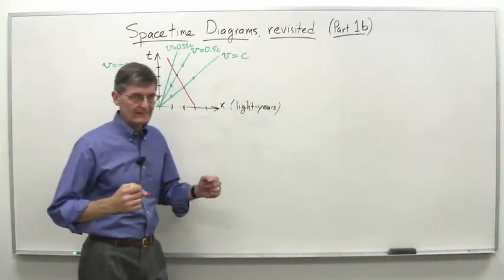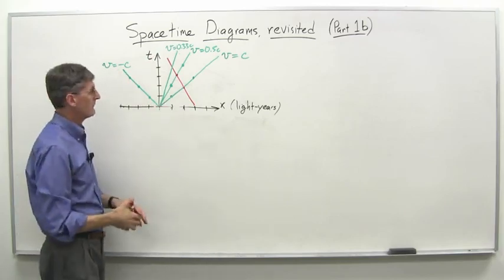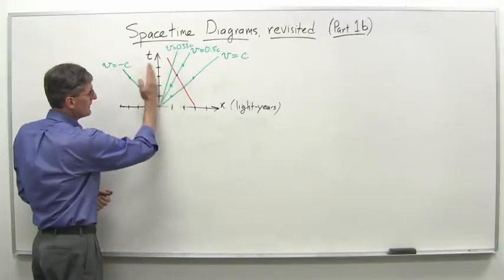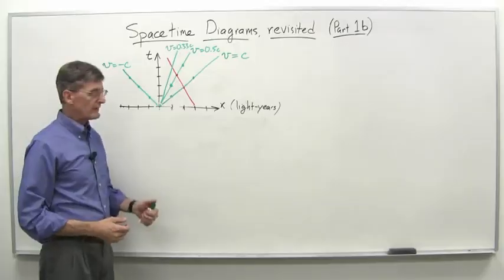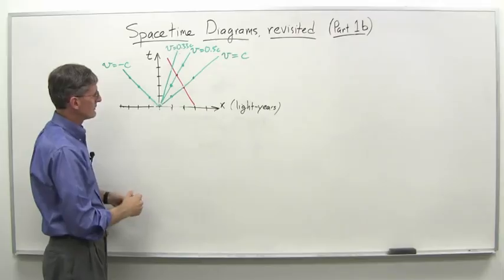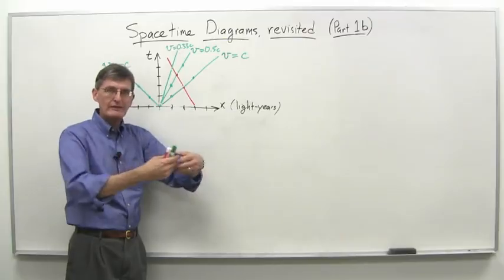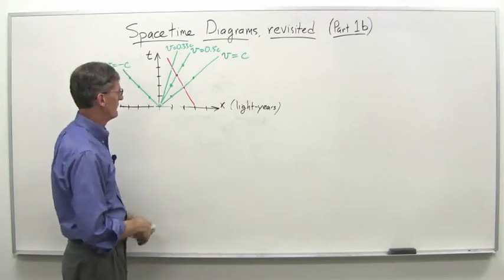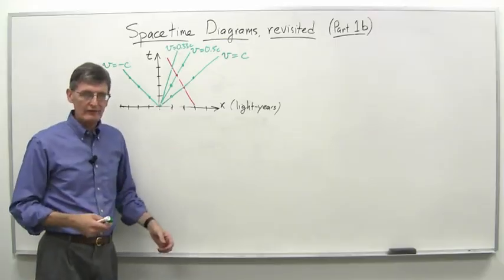Einstein's Course - Spacetime diagrams revisited part 1